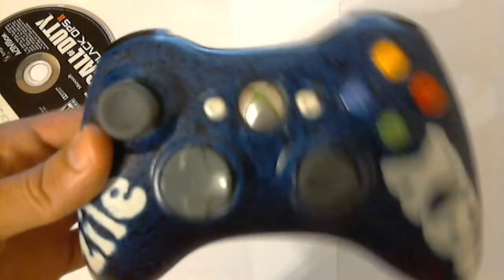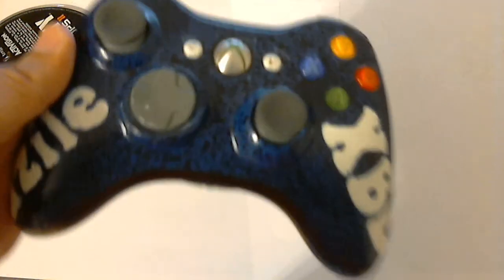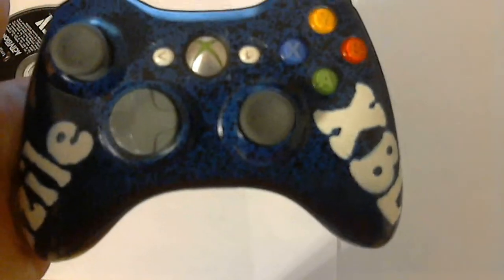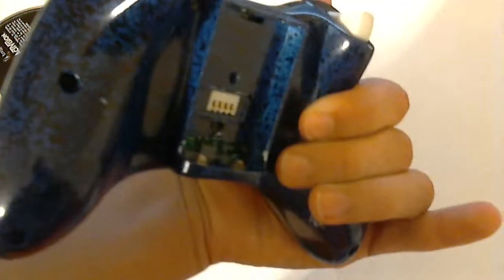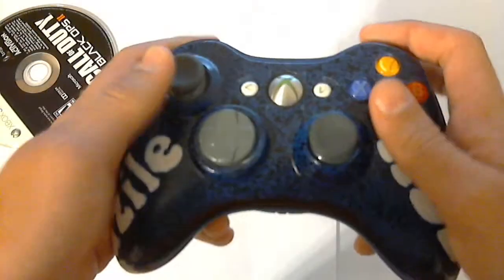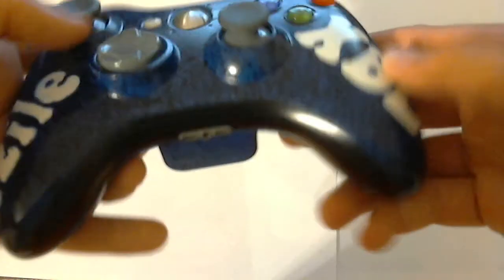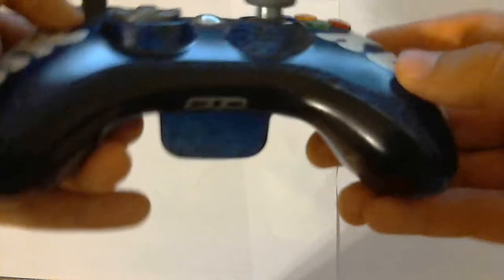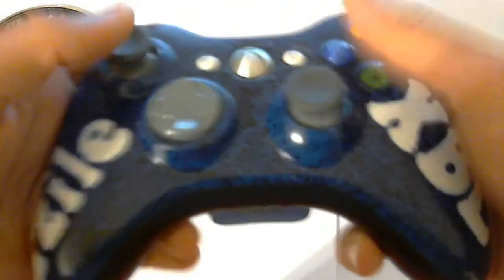AzileXBL's Custom Xbox Gamertag Controller! -YCG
This Is my personal controller, hope you guys like it! Like please helps out.